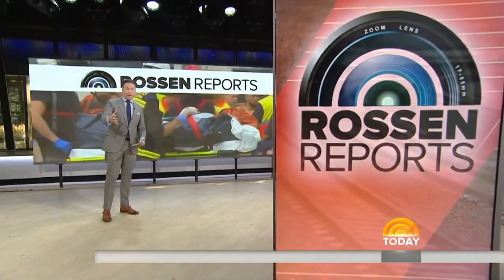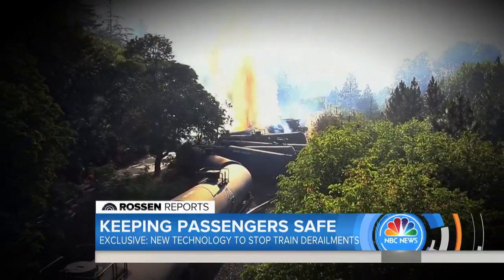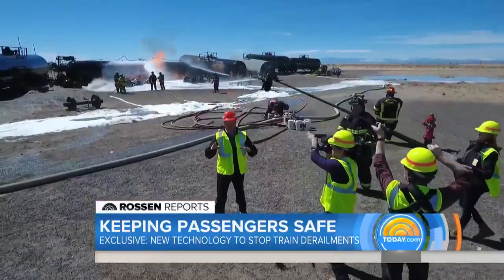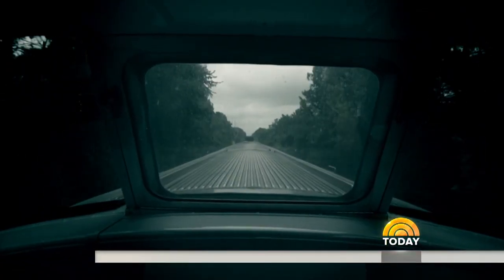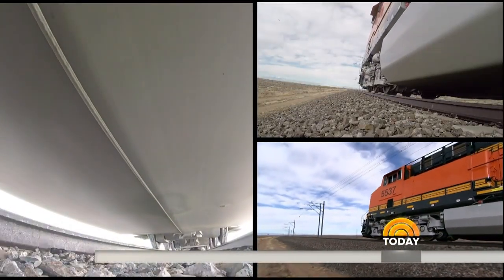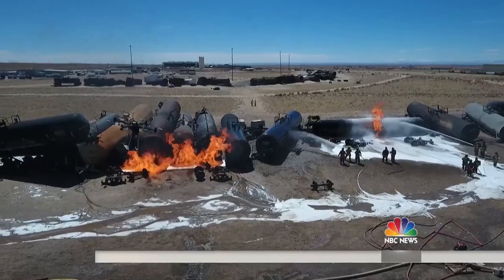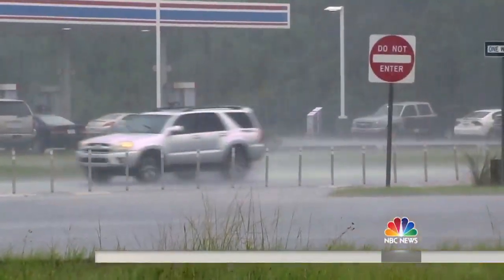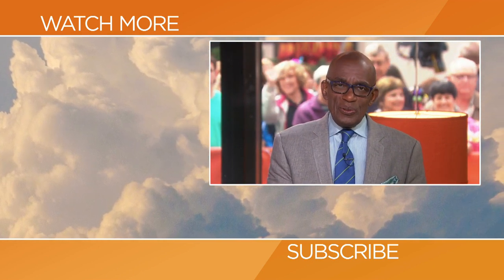Rossen Reports: Cutting-Edge Technology Could Prevent Deadly Train Accidents | TODAY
There were almost 11,000 train accidents and incidents last year, killing 805 people and injuring almost 4,000. Now, TODAY national investigative correspondent Jeff Rossen gets exclusive access to a giant training and research facility in Colorado where cutting-edge technology to prevent deadly crashes and derailments is under development.